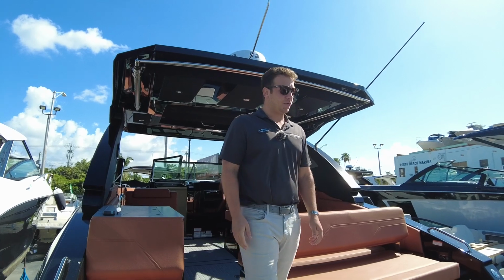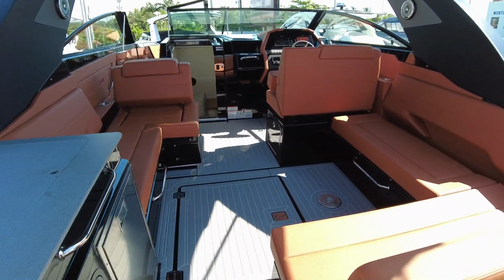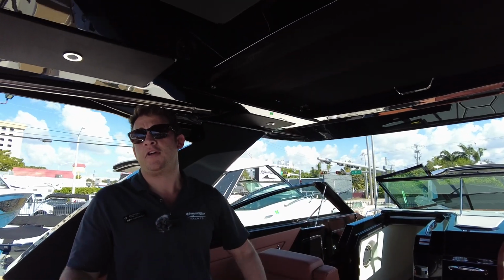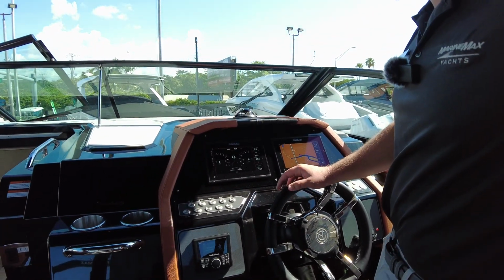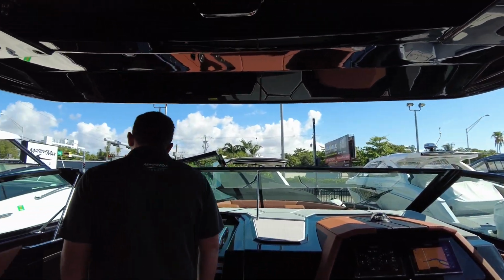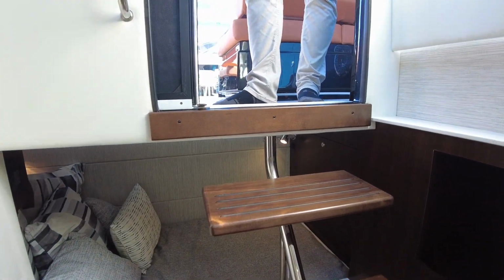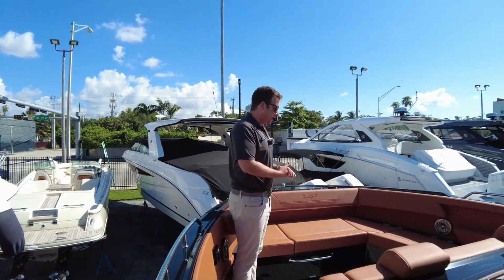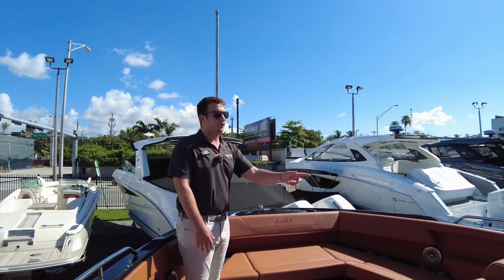Cruisers Yachts 34 GLS Walkthrough | Luke Gonzalez | MarineMax Miami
The 34 GLS by Cruisers Yachts is a mid-size luxury yacht, blends style, performance, and comfort. The exterior could feature a spacious cockpit for entertaining, a lounge area, and a wet bar. Powered by twin engines, the yacht would offer impressive stability and speed. Below deck, a modern cabin could be found, equipped with a comfortable berth, a practical galley, and a private head with a shower. Advanced navigation systems at the helm would likely aid easy handling. This yacht would be an embodiment of Cruisers Yachts' commitment to luxury, quality, and a superior boating experience.